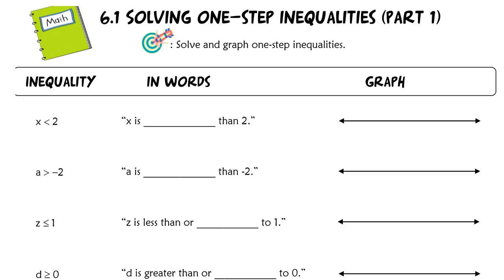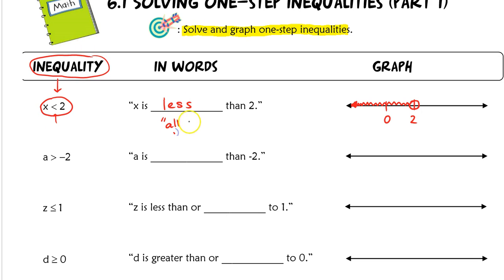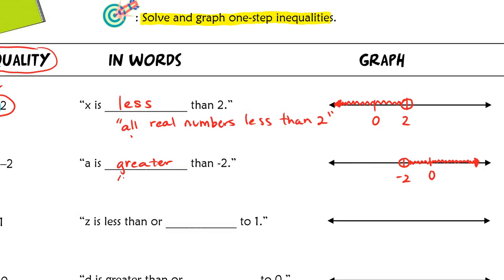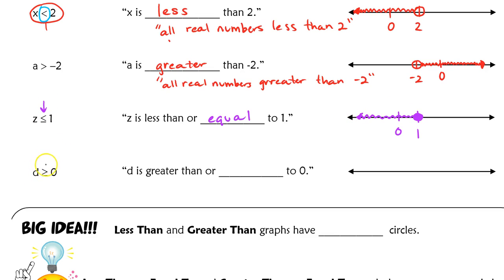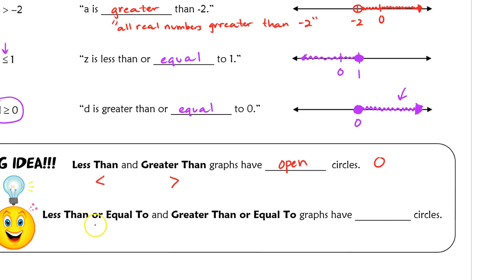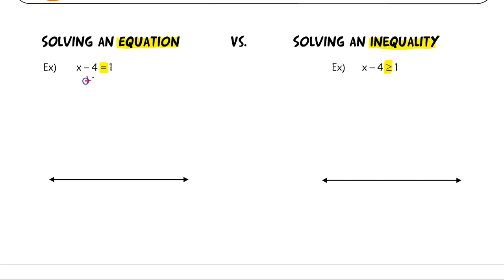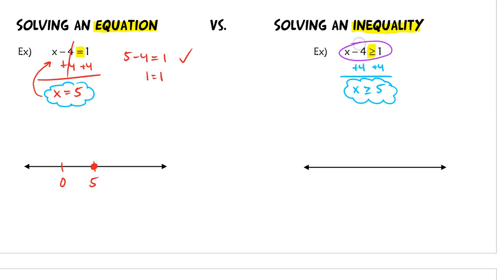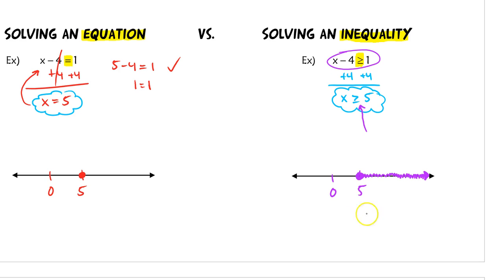6.1 Solving One-Step Inequalities (Part 1)